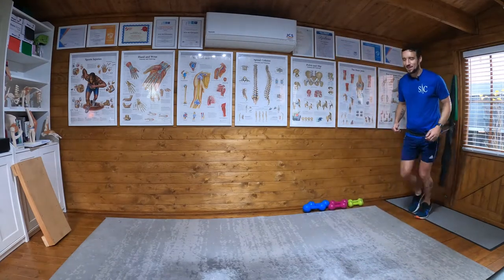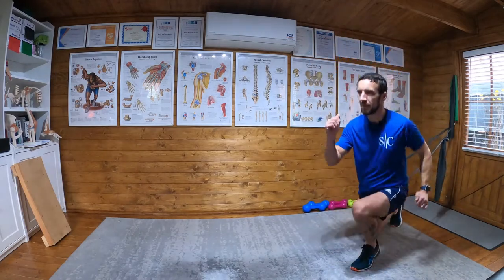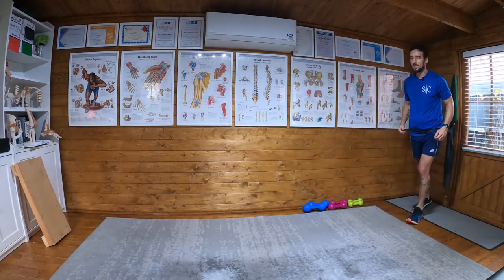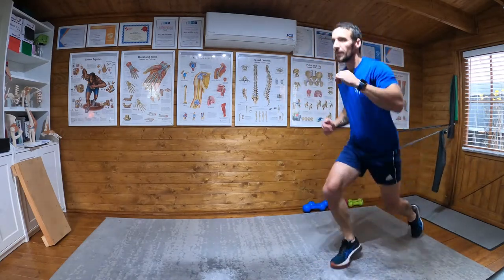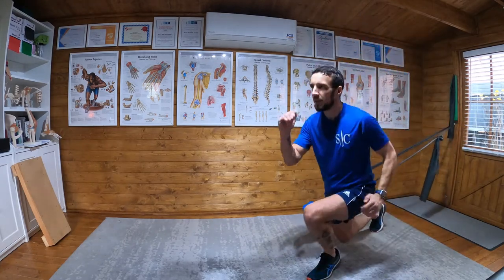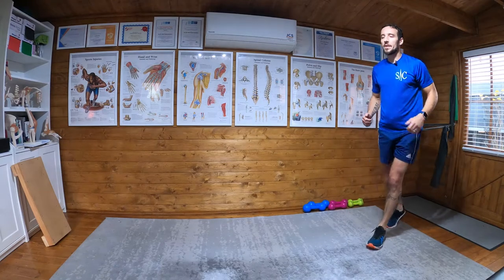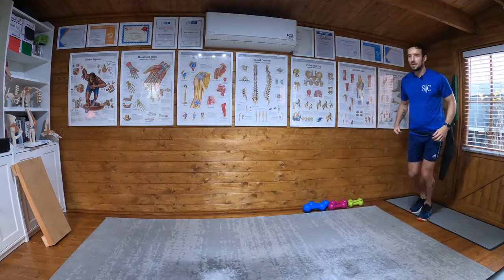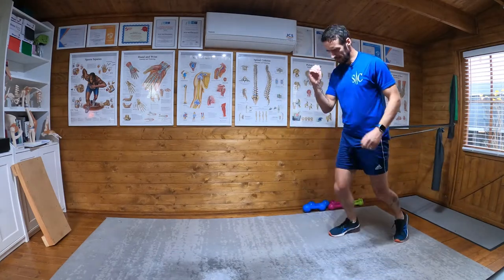Plyometric Split Jumps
Sprint to Split jumps is a plyometric exercise performed with a band around your waist attached at the same height.

Sprint forward 4 paces and then perform 4 split jumps (2 on each leg)

Repeat.

This is a great sprint exercise for beginners. Split jumps combined with a sprint exercise is a great plyometric exercise. Sprint exercise for speed work can be done in a number of ways. People often use sprint exercise to burn fat as well as to increase speed.

Split jump exercise is increase your explosive power when performed as a plyometric. Split jump exercise benefits include increased speed, stamina and reduce injury risk.

This split squat jump exercise doubles up as a running exercise.

Whether you are doing running exercises to lose weight, for stamina, explosive power this running exercise video is great for beginners or experienced runners.